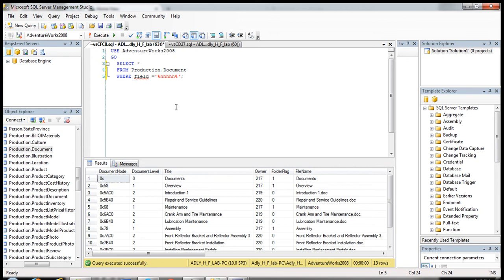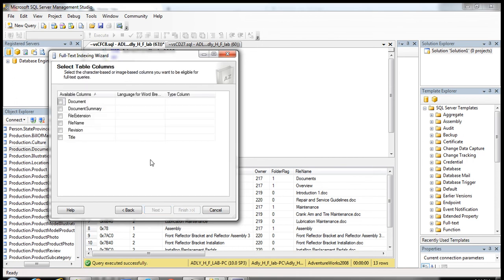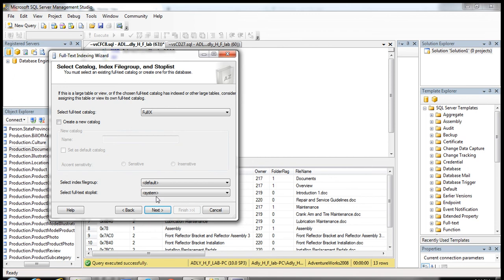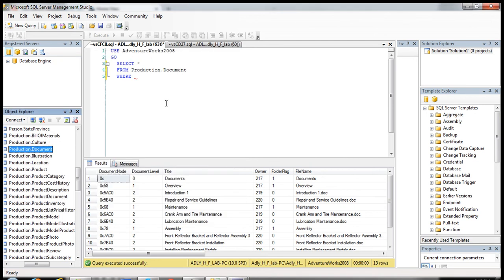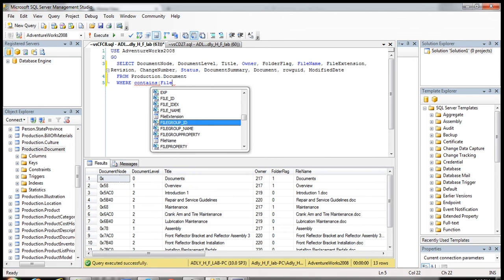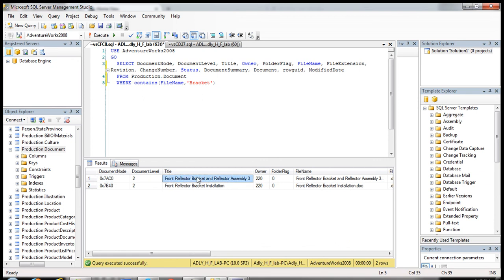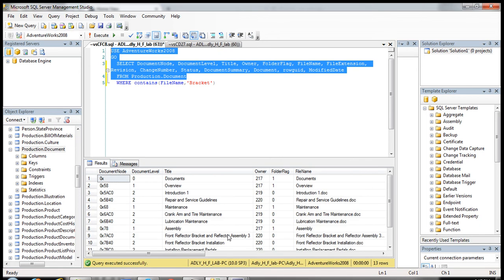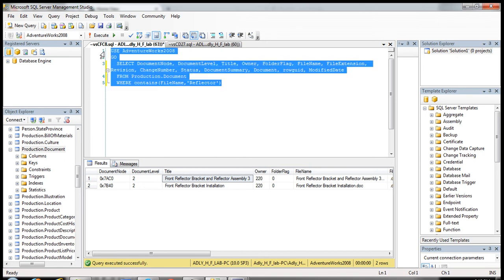Setting up Full text index on database table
In this video I will show you how to setup up full text index on database tables.

Many may not know, a full text index can do a much better job than a wildcard when searching for a piece of text from a paragraph or sentence.